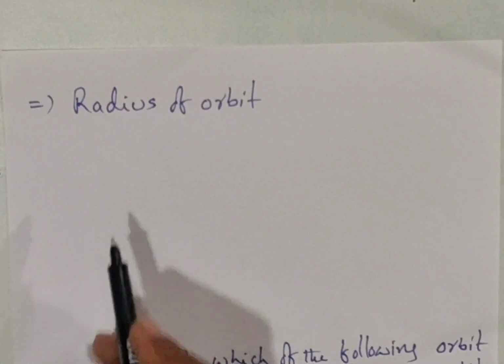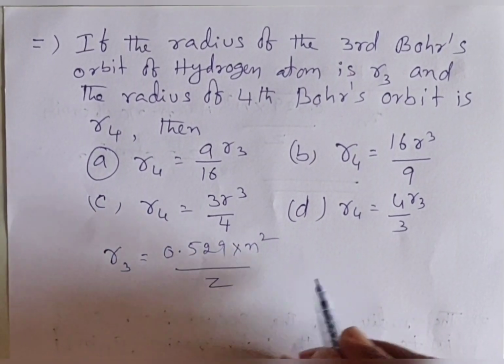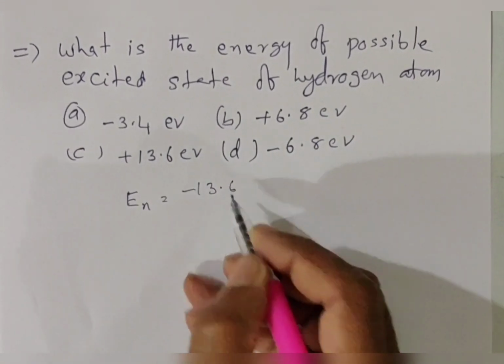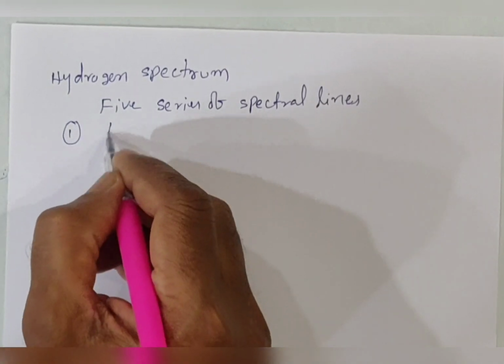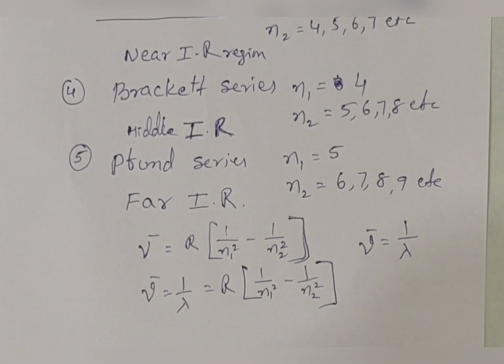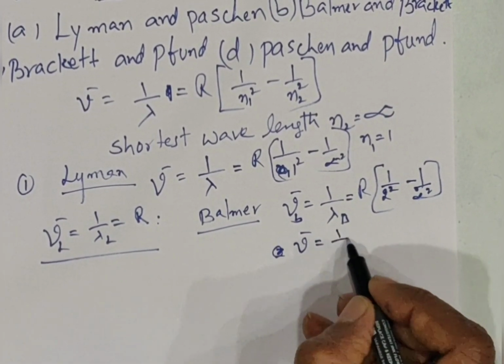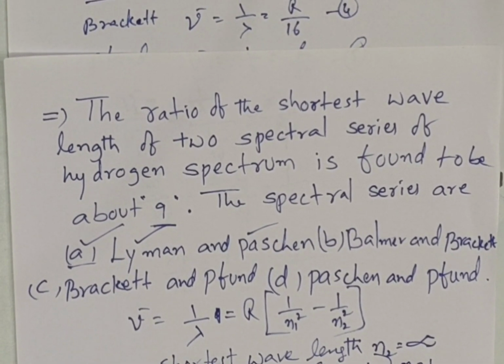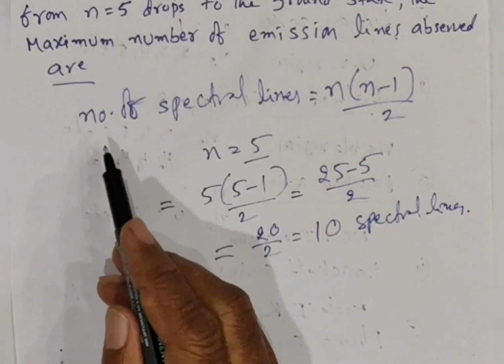ATOMIC STRUCTURE | Spectrum of hydrogen l BVR sir CHEMISTRY l JEE MAINS l NEET l class XII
This video is very helpful for writing well in the up coming JEE MAINS exam and
very useful for quick revision for all concepts
which were asked in the previous exam
learn the information related to those concepts carefully and on which concept should the questions in the previous exam papers be marked
I prepared this video with detailed explanation of previous year exam question